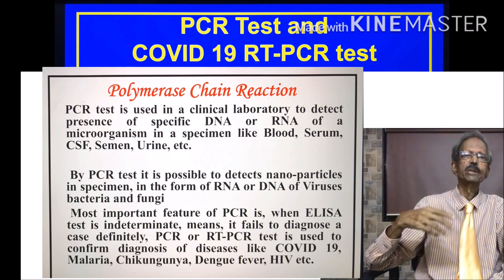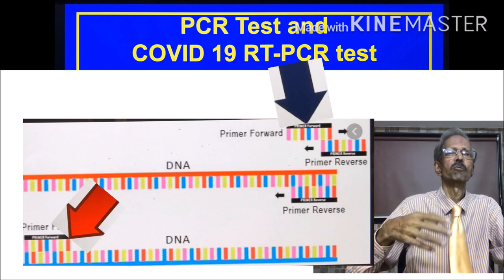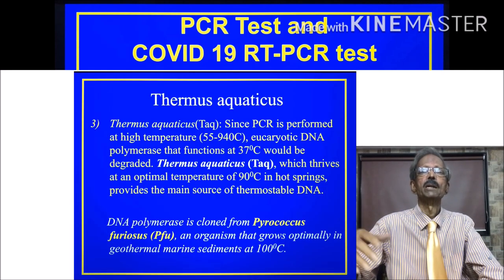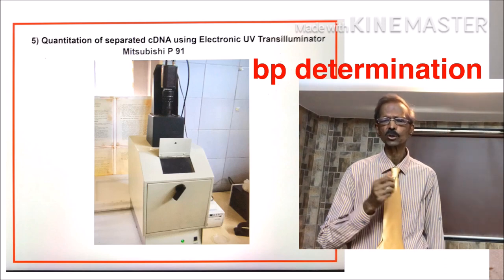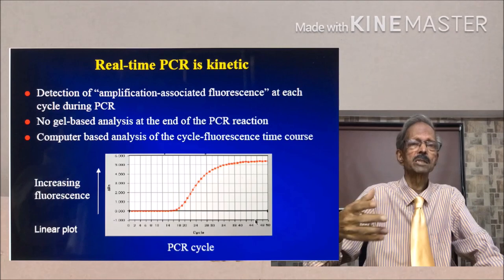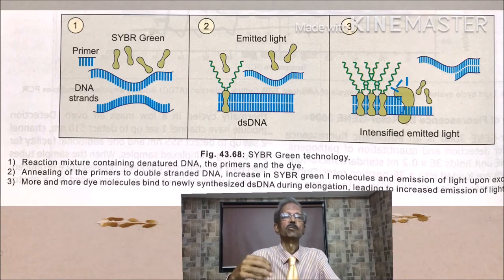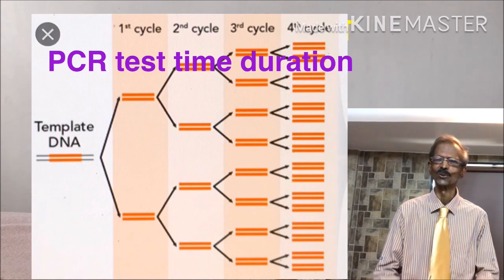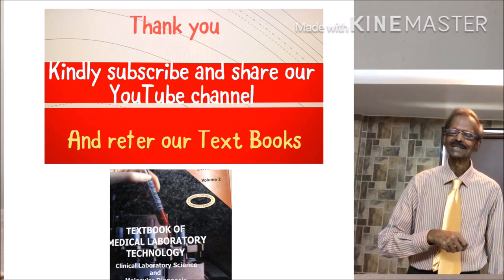RT-PCR test in the diagnosis of COVID 19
Note that when Test and Control tubes are placed for amplification on PCR-Thermal cycler,  these contain: Primers, DNA polymerase, nucleotides, reverse transcriptase and CYBR green (for RT-PCR) in specific buffer. PCR or RT-PCR then continue for definite time period.

Hello, Dear Students this video is from Dr. Praful Godkar PhD for students of Medicine, Medical Laboratory Technology and other Paramedical subjects made for prafulgodkar educational channel.  In this video I have given you information on PCR and RT-PCR tests for the diagnosis of COVID 19.
Description of PCR and RT-PCR tests contain: General terms, Basic components, Basic requirements, Collection of Oropharyngeal or Nasopharyngeal swabs, Test principle, Test Procedure, QC measures, Limitations, Advantages, PCR and RT-PCR comparison. Description of COVID 19 Test Procedure.

Dear Students of Medicine, Medical Laboratory Technology (MLT, DMLT) and all other Paramedical Sciences, the best way to learn subjects like, Biochemistry, Microbiology, Hematology, Immunology, and Molecular Pathology, is by adopting to modern approach of learning by thinking, innovation and creativity on the basis of Case studies and related laboratory tests. It is necessary to learn with progress in Internet of things, Robotics and Artificial intelligence.
 I have shown many realated videos in my Educational Videos on this YouTube Channel: Biochemistry, MLT, DMLT learning with Dr. Praful B. Godkar.